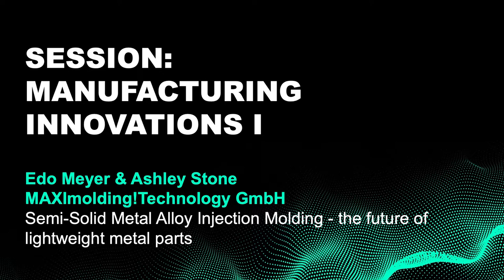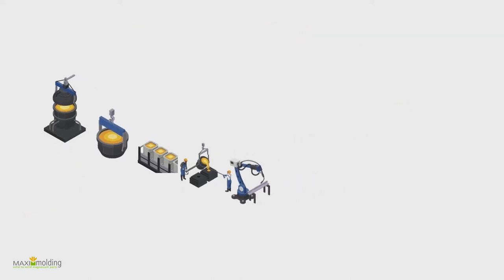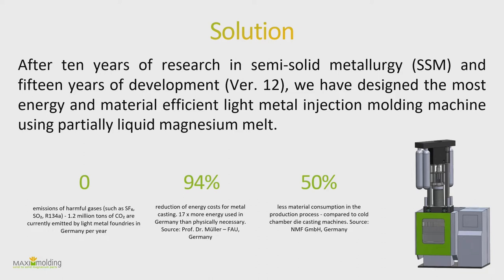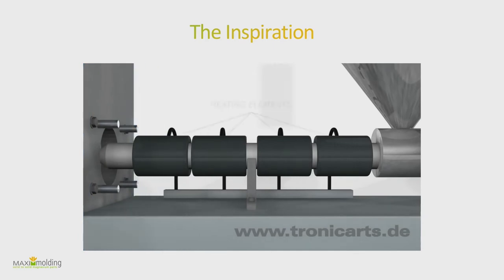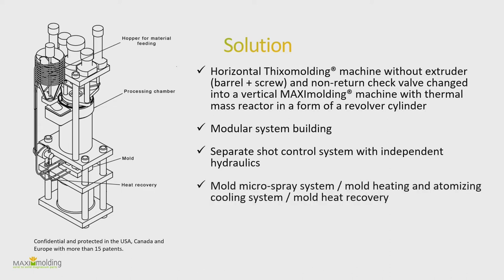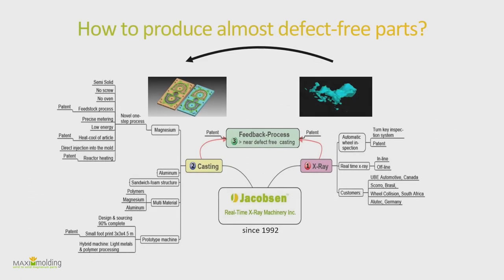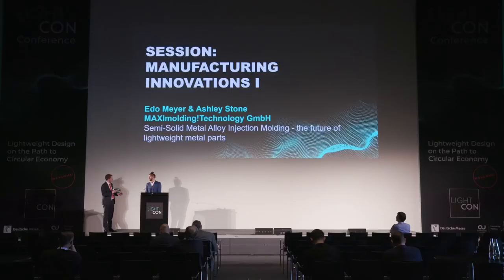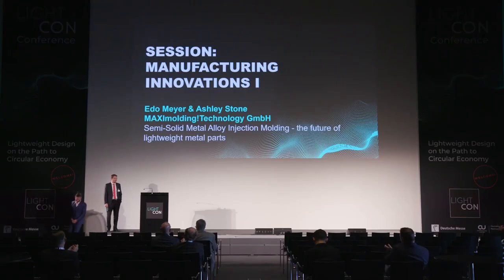Semi-Solid Metal Alloy Injection Molding - the future of lightweight metal parts | LightCon 2022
The MAXImolding® team dedicated all their working life to solve two problems: the production of high-integrity net-shape light metal parts while stopping the emission of dangerous gases into the atmosphere, and reducing porosities in moldings (castings). We are improving the non-sustainable current approach of molding - inspecting - separating and re-melting. MAXImolding® invented and patented a new vertically oriented, environmentally friendly Semi-Solid Metal Injection Molding Machine (SSM-IMM). The molding processing parameters are optimized without a human operator by closing a real-time x-ray feedback control loop based on parts quality indicators and proper NN/AI algorithms. This is an intrinsically safe, energy and material efficient, environmentally sound magnesium-molding self-learning smart foundry (Industry 5.0) with no emissions outside of factory.

Lecture: Edo Meyer, CEO, MAXImolding! Technology GmbH